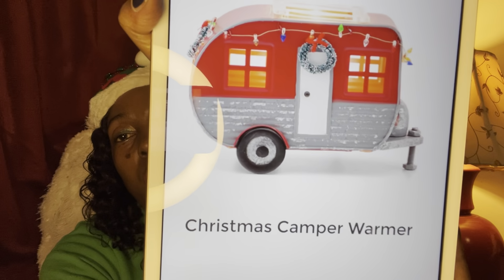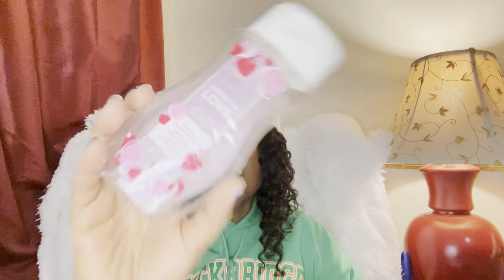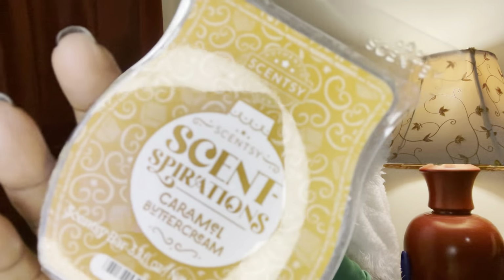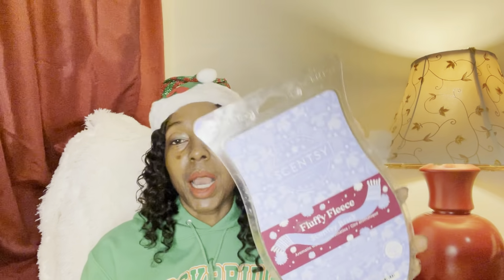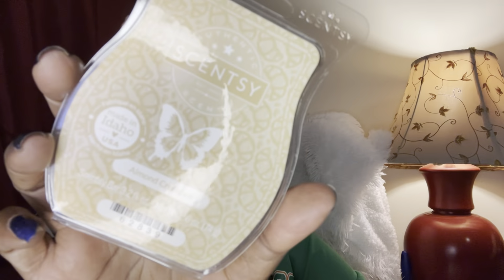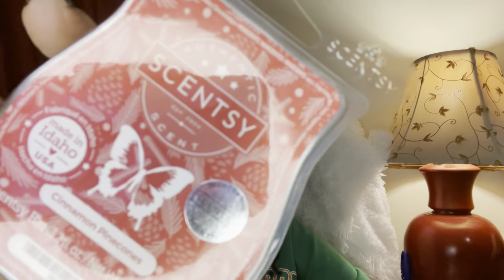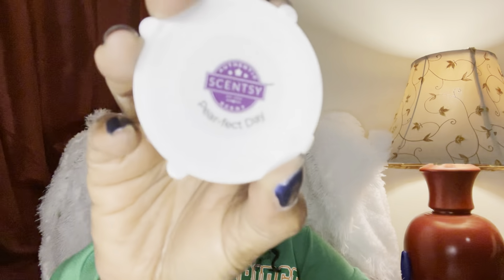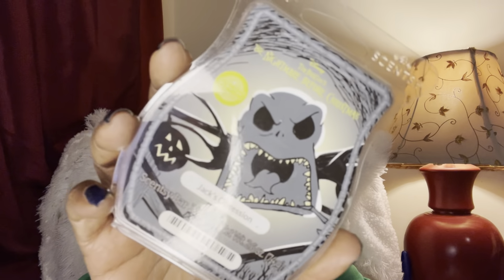Empties and Monday SCENTSY drop 🗑🗑🗑🗑🗑🗑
You can see the items that will be in the bundle for $40

HOLIDAY BUNDLE:

When: Starting at 10 a.m. PT Monday, Dec. 5. Queuing system will not be in place.

Cost: $40

We’re bundling select 2022 Holiday Collection products for special savings!

The new Holiday Warmer & Scentsy Bars Bundle includes the following products:

Christmas Camper Warmer
Pine for Plaid Mini Warmer
Free! Holiday Scentsy Bar 3-pack (one of each Cranberry Orange Cider, Maple Vanilla Glaze and Swirling Snowflakes fragrances)

Customers can find this deal on the Holiday Warmer & Scentsy Bars Bundle page as well as the Holiday Collection page on my website.

FREE WARMER WITH SCENTSY CLUB: To help you attract new Scentsy Club subscribers, all new and returning Scentsy Club subscriptions from 12:01 a.m. PT Dec. 1 to 11:59 p.m. PT Dec. 31 (time zone converter) of at least $60 (before 10% off is applied) that select “Process my first order right away” will receive a free Gingerbread Man Mini Warmer in their shipment.*

PARTIES: interested in hosting a Scentsy party?, click here for details